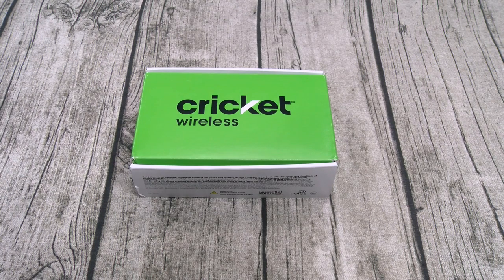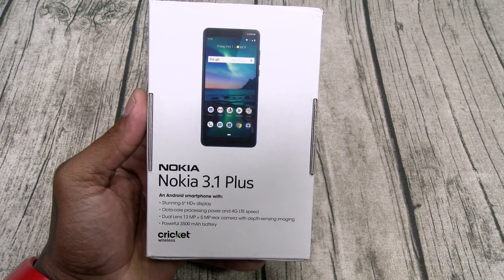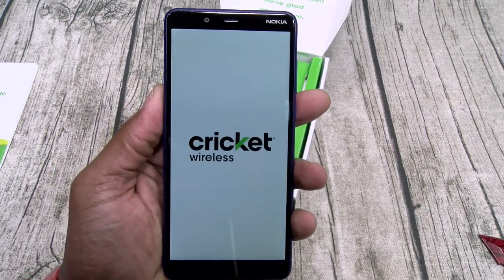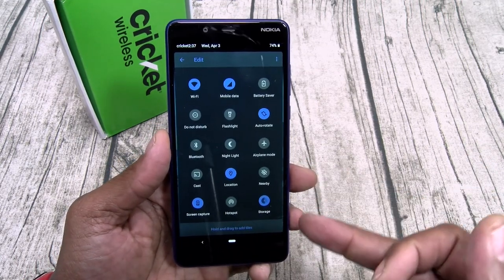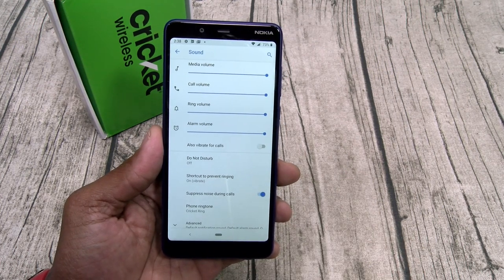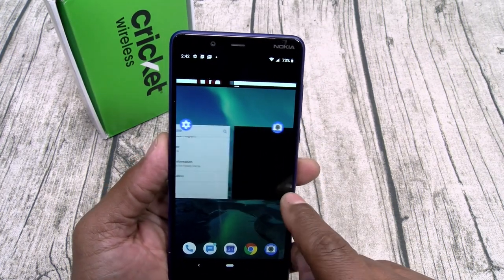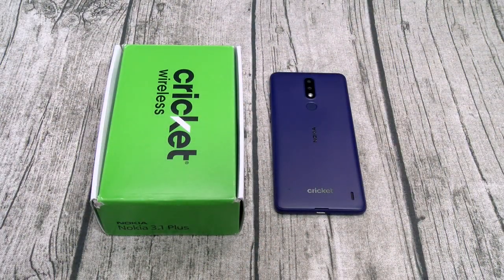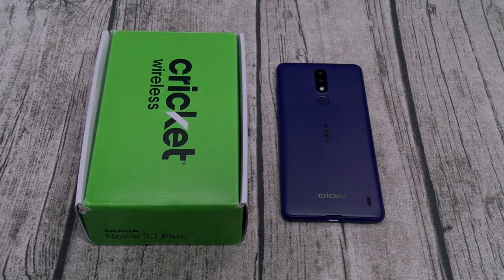Nokia 3.1 Plus - Cricket Wireless